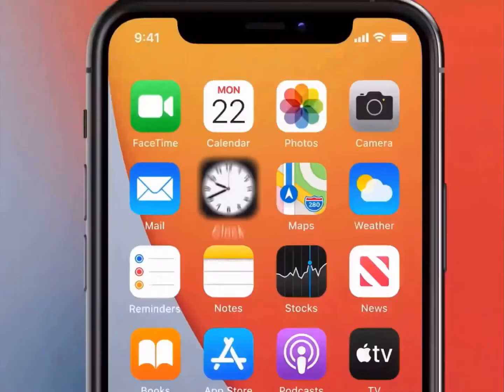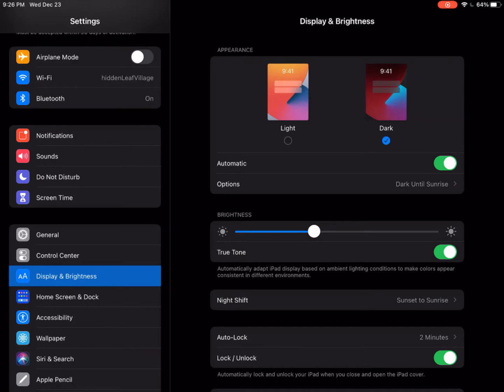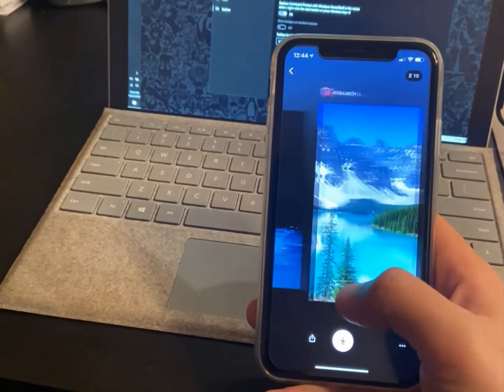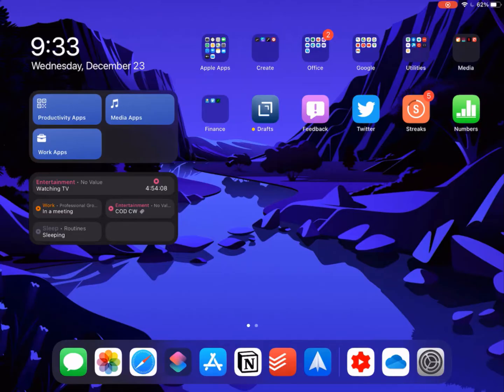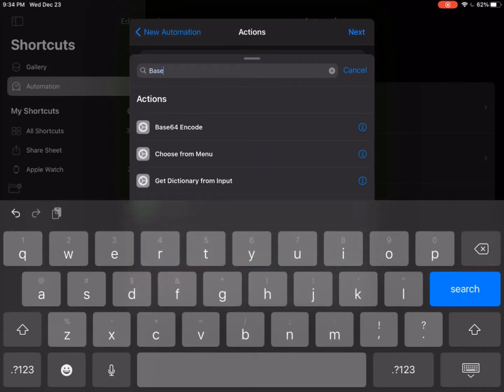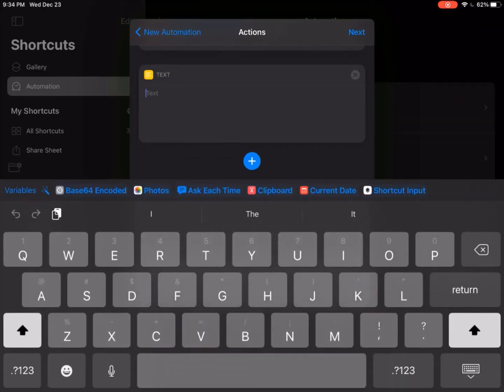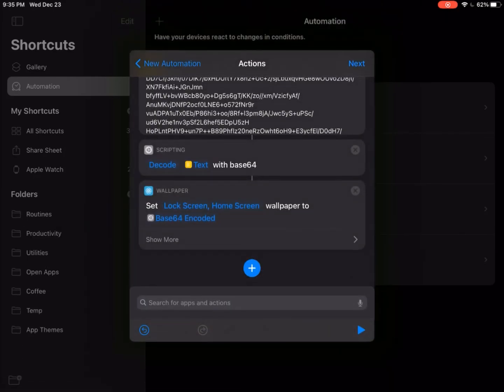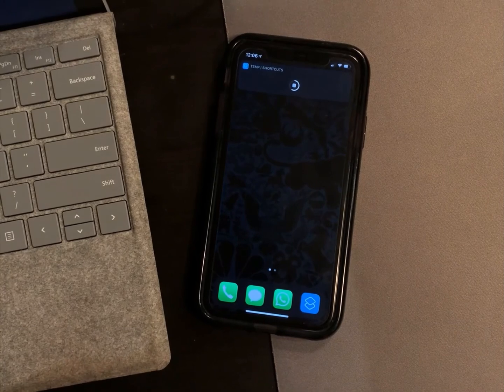Change Wallpapers Automatically on iPhone - iOS Automation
Geet Madan

Questions?